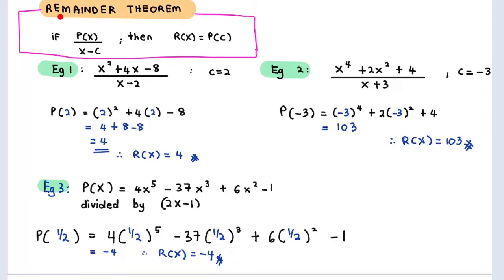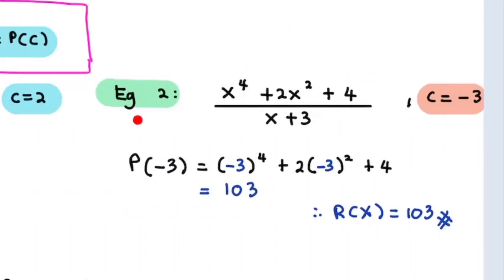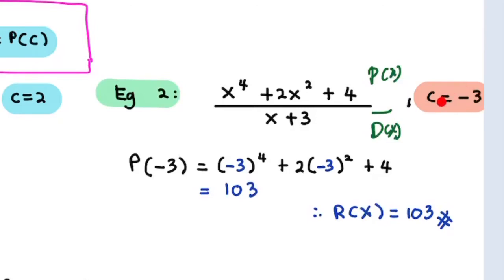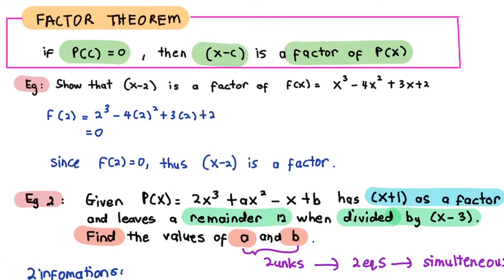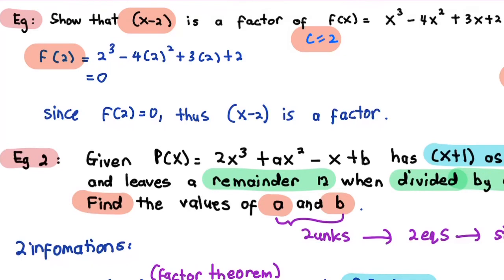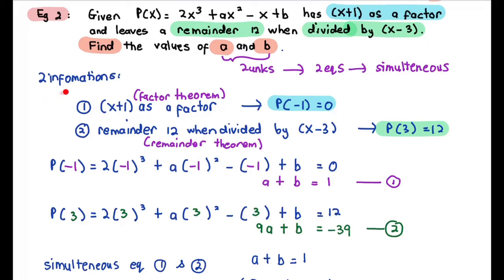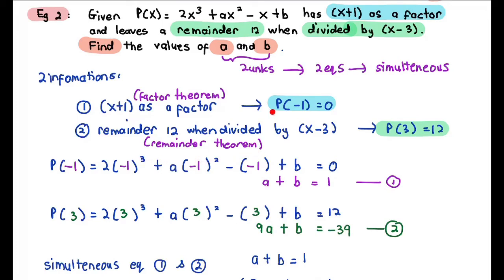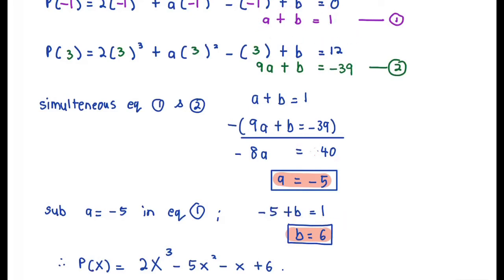MAT0114: CHAPTER 3.3 REMAINDER & FACTOR THEOREM